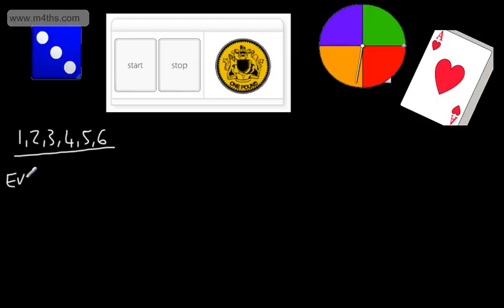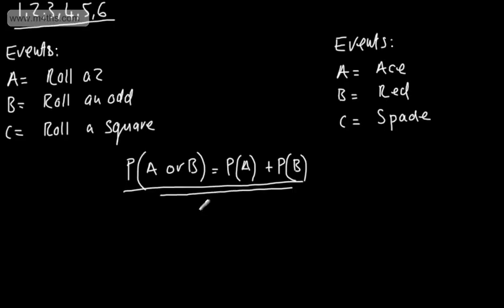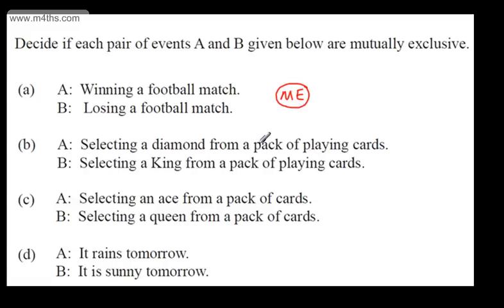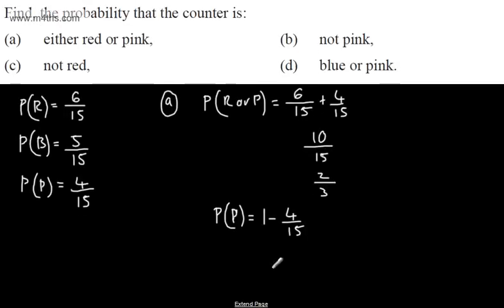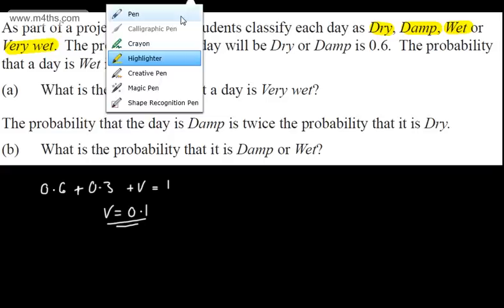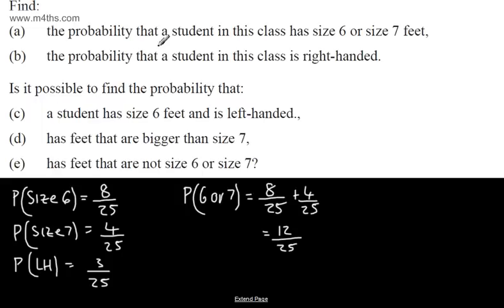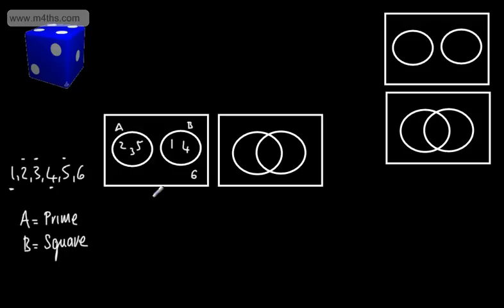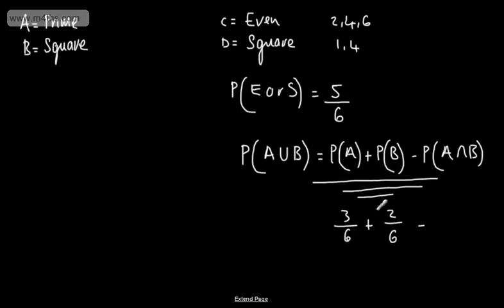9-1 GCSE Maths - Probability (The OR Rule - Adding - Mutually Exclusive Events) AS Statistics 1